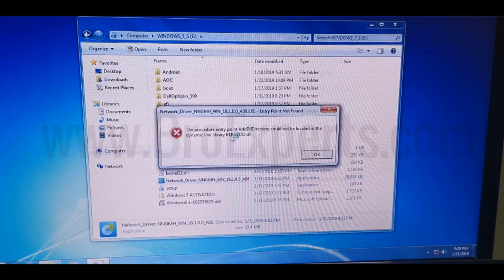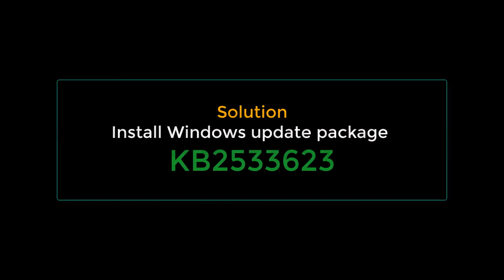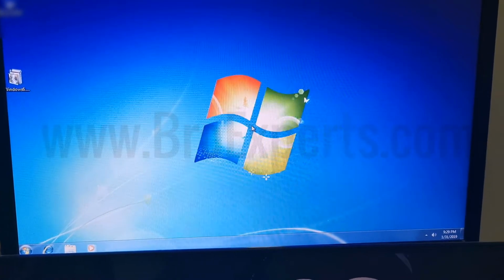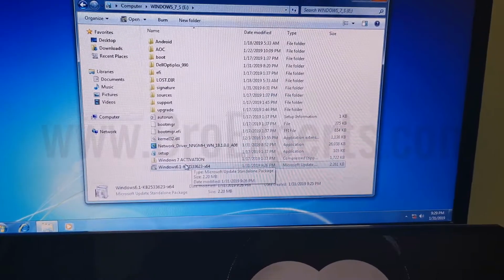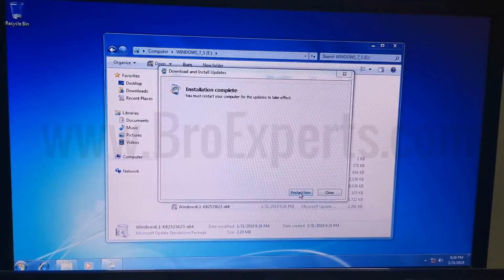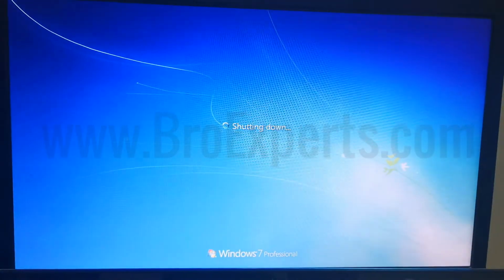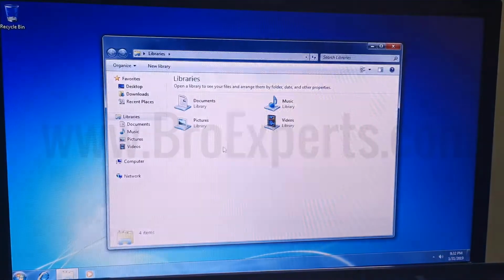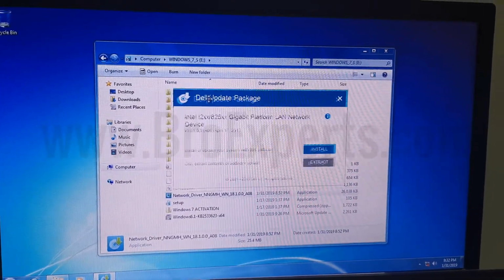How to fix Entry Point not found error KERNEL32.dll Windows 7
How do I fix entry point not found?
Description:
in this video i will share the solution i found for dynamic link library kernel32.dll windows 7 error..

i got this error when i was trying to install network driver for my dell optiplex 990 pc. So here is the solution which i found after some research, to get rid of this error you just need to simpy download and install windows update package which is KB2533623 from microsoft official website. I just open google and search like this "windows update KB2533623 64bit", if you notice at the end of my search i specified 64bit.

Because i am using 64bit windows. So if you are using windows 32bit so just simple change 64 to 32bit. This is important to specify your windows version otherwise you wil receive error if you got wrong package.
After finishing installation simply restart and check if you see dynamic link library kernel32.dll error again or not.